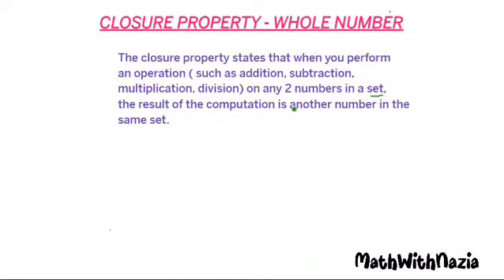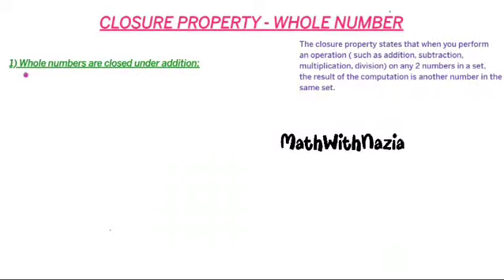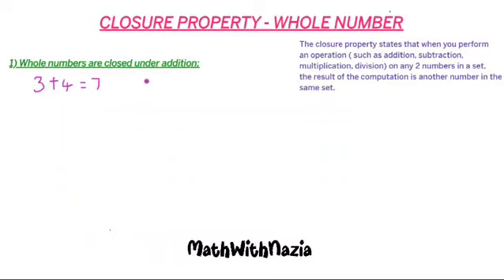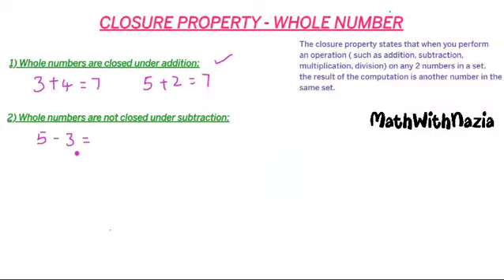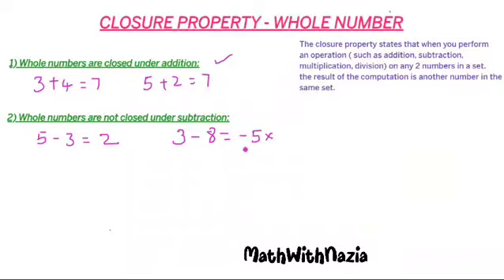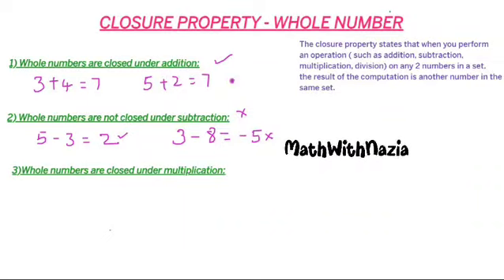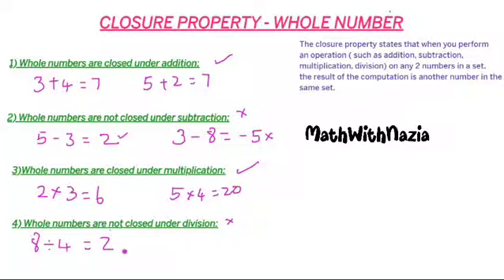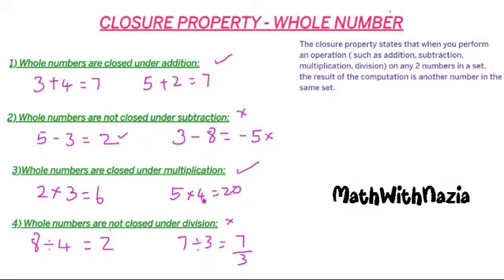Closure Property | Closure Property of whole number class 6,7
closure property
closer property
closure law
closer law
properties of a whole number
properties of whole number class 6,7
closure property of integers
closure property of natural number
whole number

MATH WITH NAZIA provides you
Tips and tricks
Easy calculation
Mental calculation
Short tricks Fun way of learning math
Easy tricks
Mathematical reasoning
Logical reasoning
Easy and simple math tricks
Important math information
Trending math topic
Coding and decoding reasoning tricks
Addition tricks
Subtraction tricks
Multiplication trick
Division trick
Fraction tricks
Counting figires reasoning tricks
Times tables tricks
Simplification tricks
Algebra tricks
Measurment tricks
Trigonometry tricks
Pythaagoras trick
Profit and loss trick
Unit conversion
Math magic
Math Quiz
Math puzle
Basic concept of maths
Math problems solution
Math hacks
Basic Math
Basic calculation
Missing Number reasoning
Counting triangle
SSLC reasoning
clock reading
Railway group reasoning
upsssc reasoning
counting triangle in hindi
Ctet exam tricks
Trending Math videos
dice reasoning
venn diagram
Number system
puzzle cards

Keep supporting me so i can continue to provide you with free content every day!

Nazia Fathima